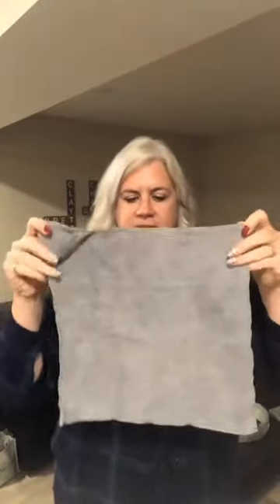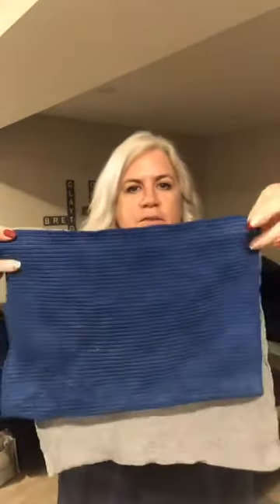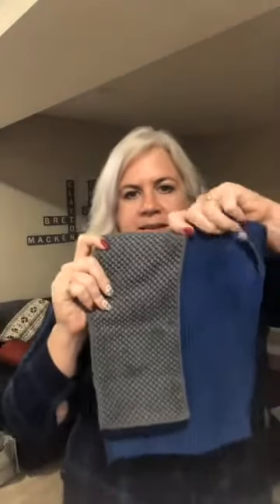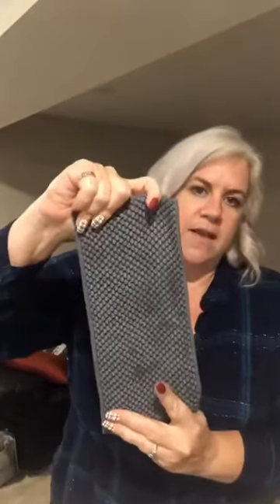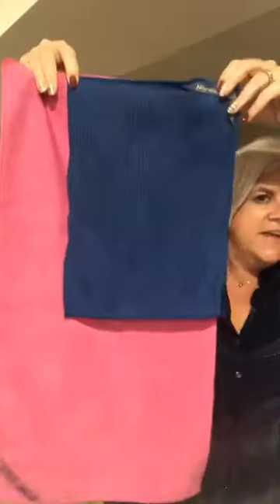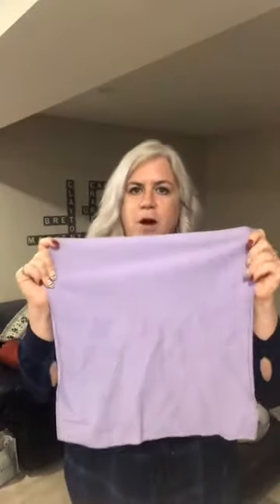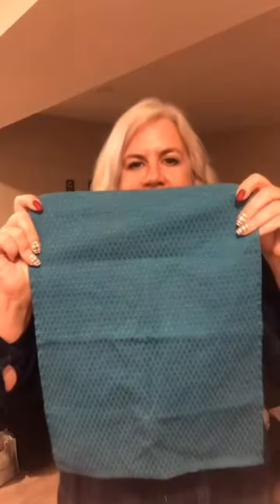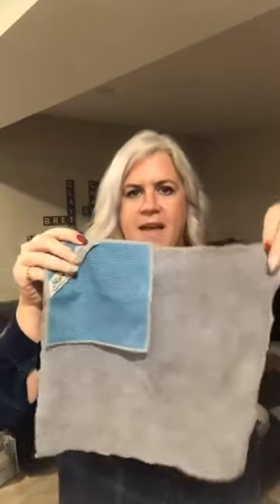Norwex Cloth Size Comparisons